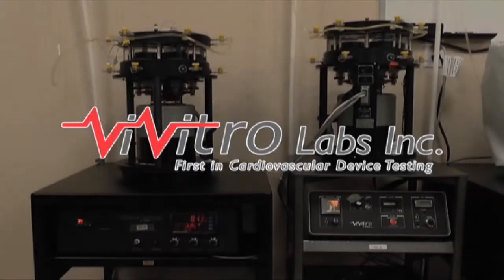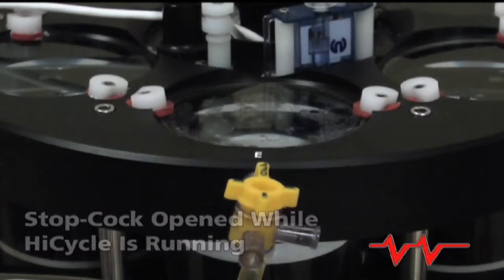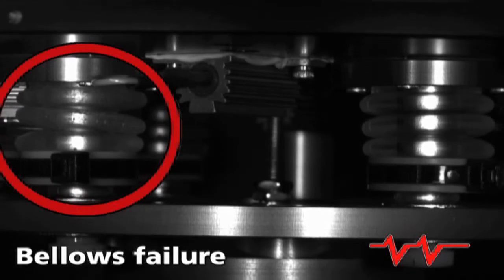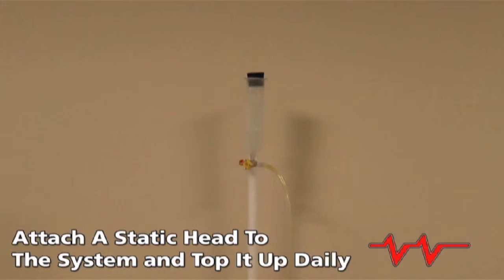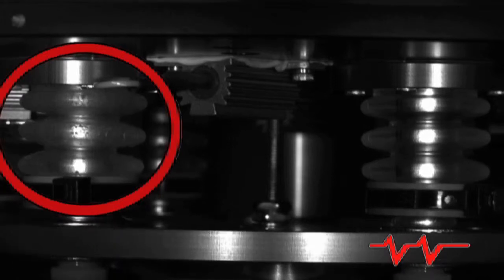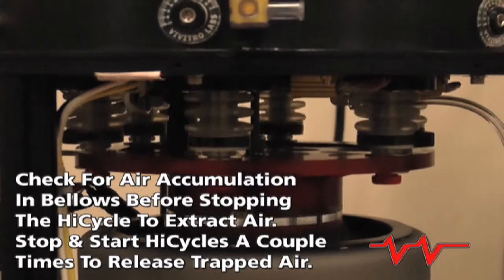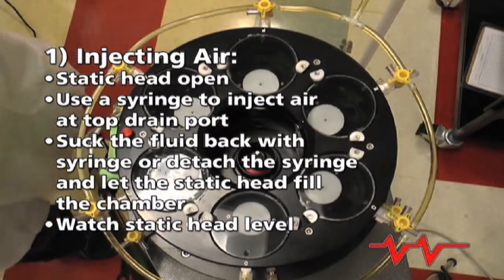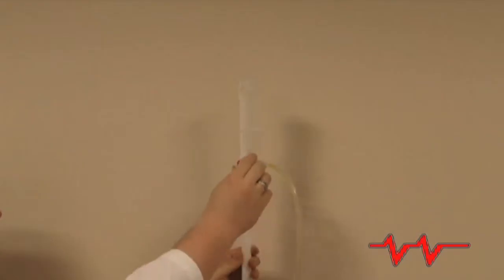ViVitro FAQ Debubbling HiCycle Durability Tester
The ViVitro Labs HiCycle durability tester is an accelerated wear tester intended for use with cardiovascular devices. The HiCycle has six sample chambers which subject test devices to accelerated pulsatile loading conditions by moving them through a blood analog fluid. When air infiltrates the sample chambers, bubbles can cloud the visibility of your sample, change the system compliance, and cause noise in pressure readings. This video shows how air gets into the HiCycle chambers, prevention through regular equipment maintenance, and how to remove air bubbles when they form.